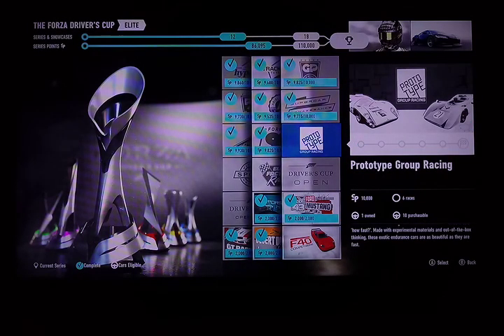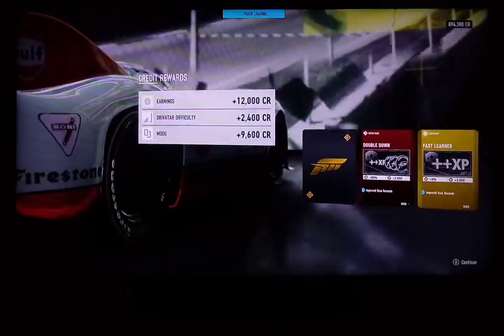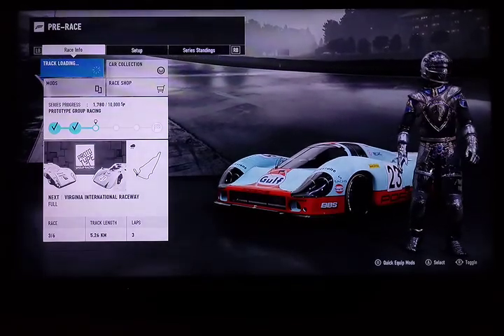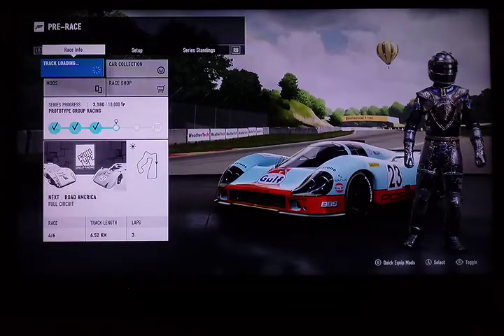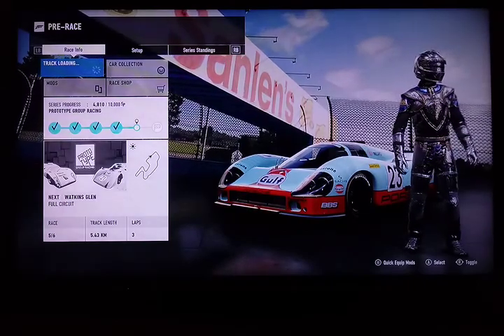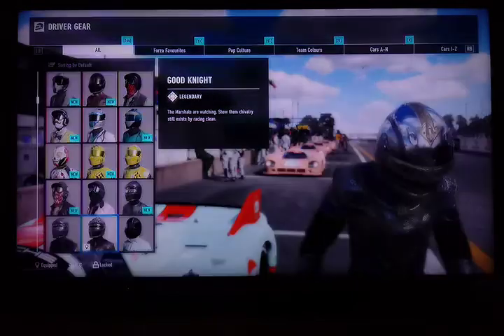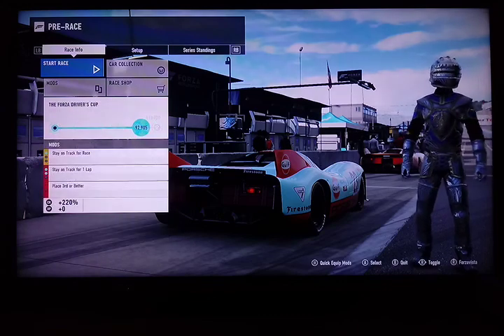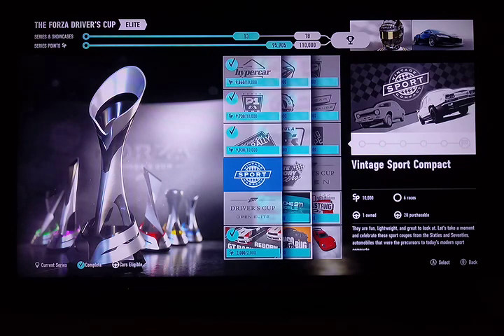Forza Motorsport 7 NO HUD let's play ep 58 Prototype Group Racing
Hey guys! Today I'll be playing Forza Motorsport 7 and in this video I will be showing you the Prototype Group Racing division.

The Races we had:
Road Atlanta 00:00
Lime Rock 10:50
Virginia International Raceway 19:40
Road America 29:10
Watkins  Glen 38:50
Mazda Raceway Laguna Seca 49:10

I was born premature. The Doctors said I was going to be Paralyzed, Blind and Deaf because I was born premature but God proved them wrong.
 I am completely fine nothing in that matter. That’s what God, Jesus and the Holy Spirit did for me and a lot more. It’s not too late to believe.
 Matthew 19:26  "But Jesus beheld them, and said unto them, with men this is impossible, but with God all things are possible."

1 Peter 5:7
"Give all your worries and cares to God, for he cares about you."